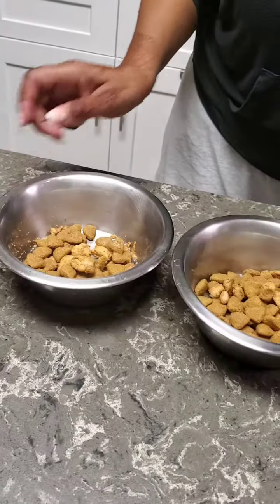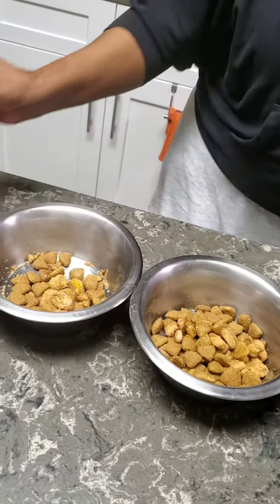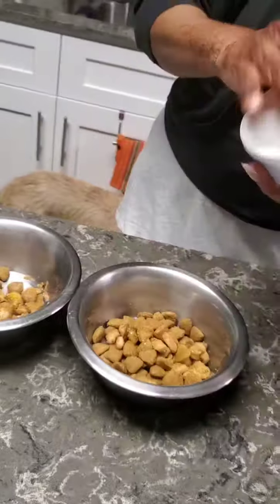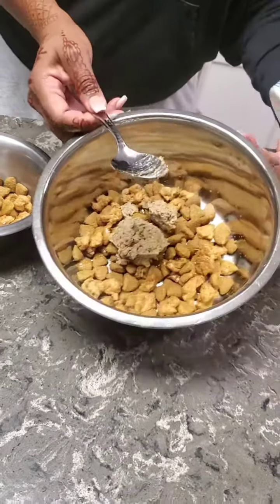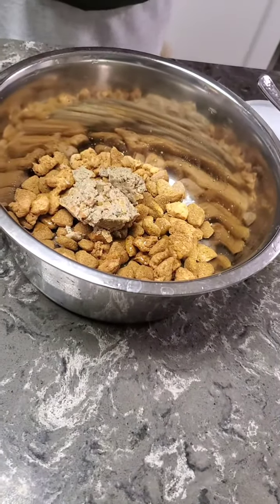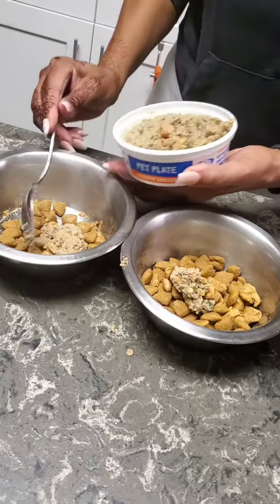Feeding Jasmine, Rocky, Dusty